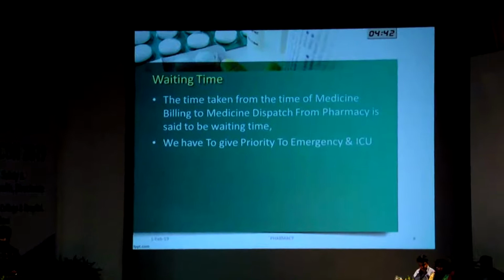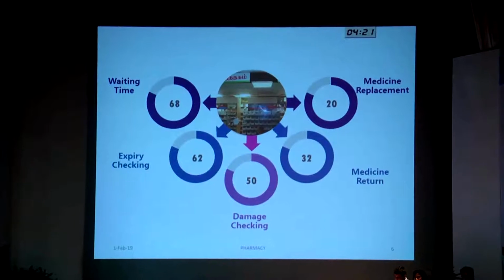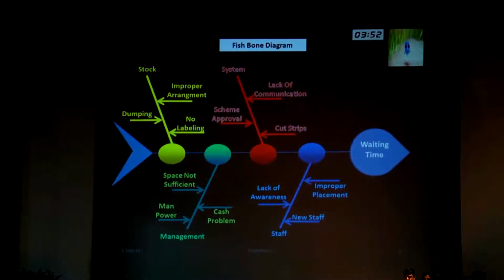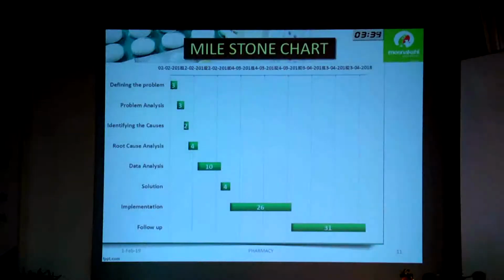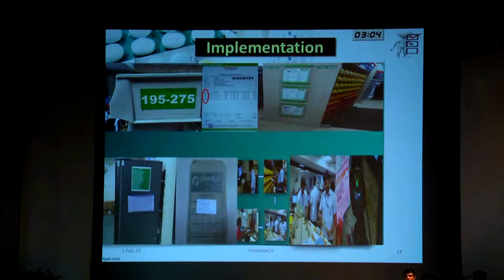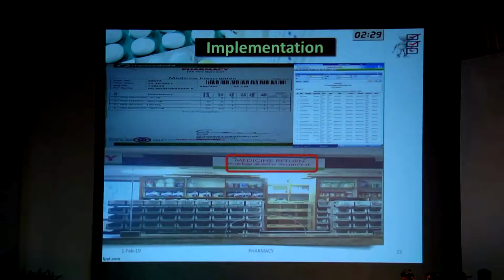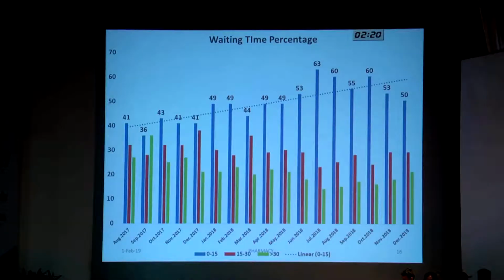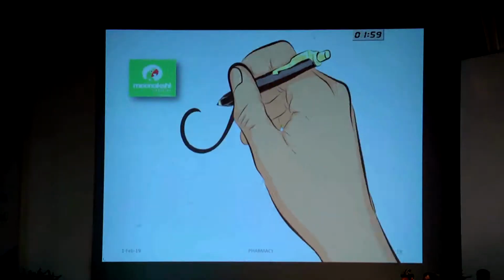Quality Improvement Projects - Platform Presentation 7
SHOQCON 2019, Quality Improvement Projects